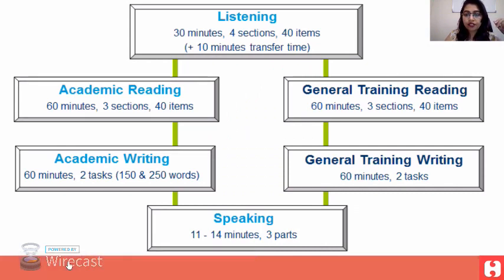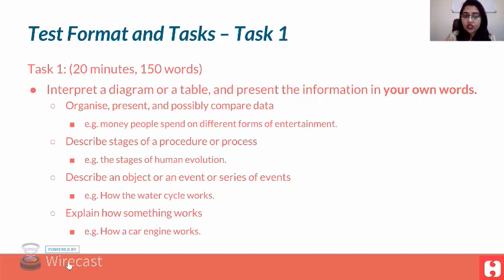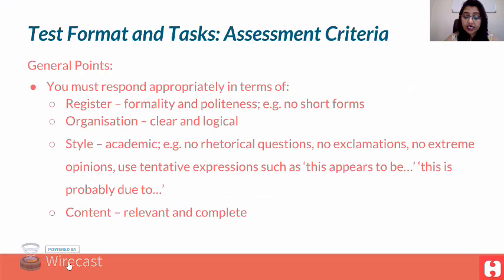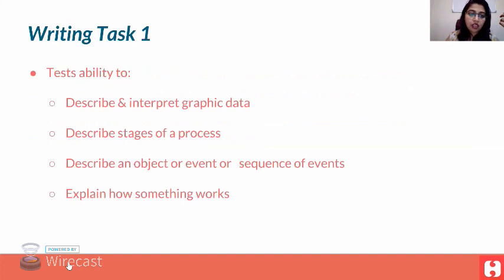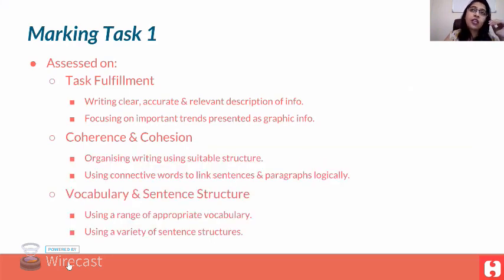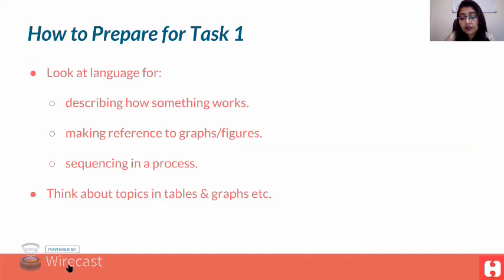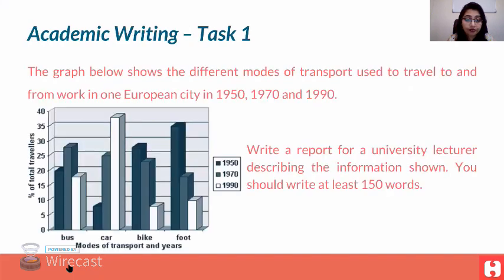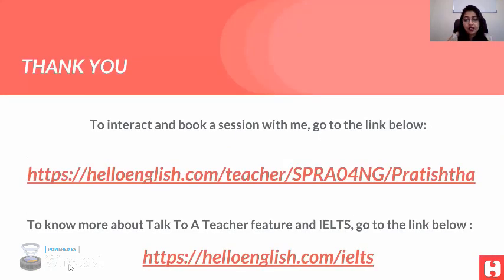Hello English IELTS Webinar Series - IELTS Writing with Pratishtha S.B.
To clear a doubt or book a session with Pratishtha S.B. got

An exclusive Hello English live video chat on introduction to IELTS Writing with renowned IELTS specialist Pratishtha S.B.
Pratishtha has been training students for more than 11 years with different examinations.